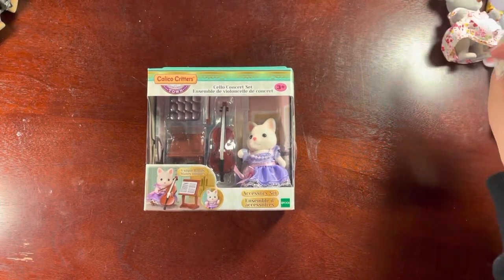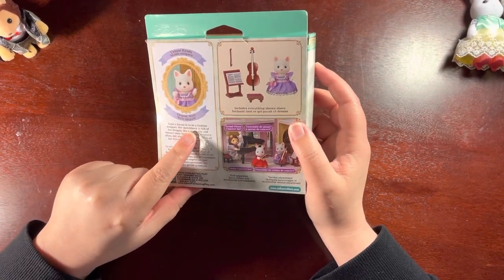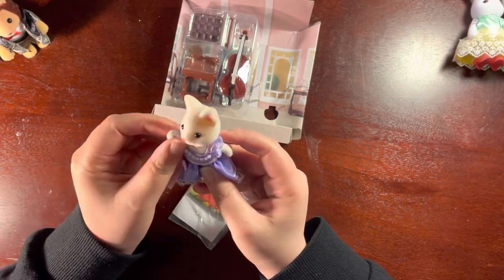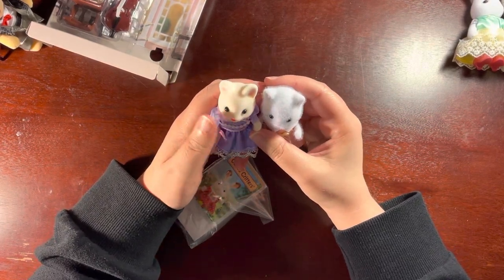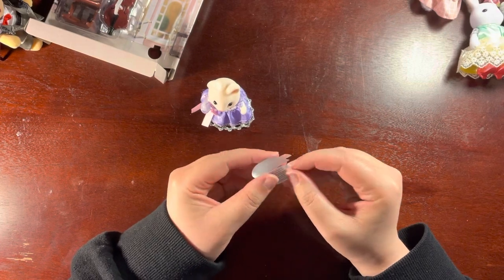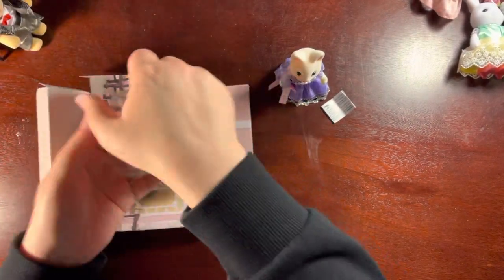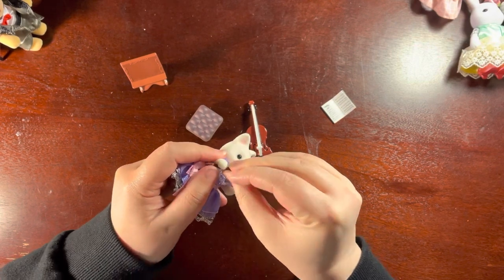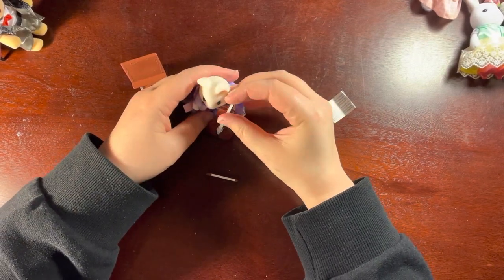Calico Critter Cello Concert Set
So pretty! Don't you love all the details?